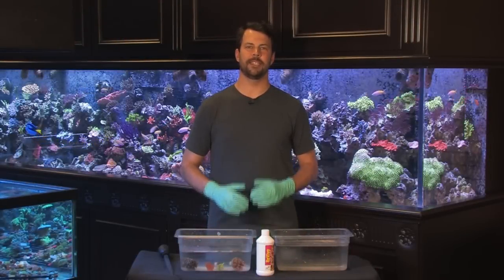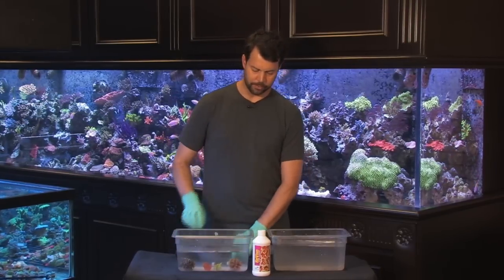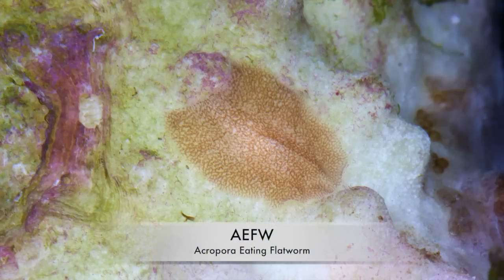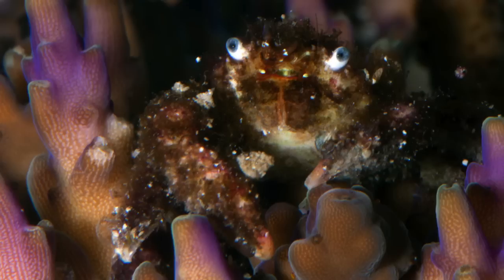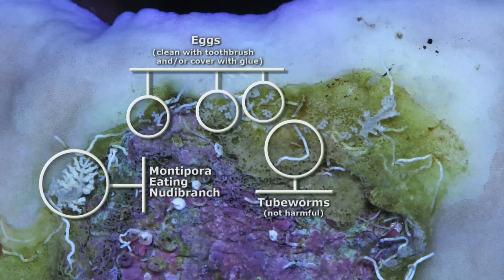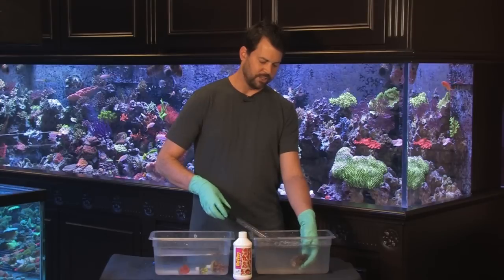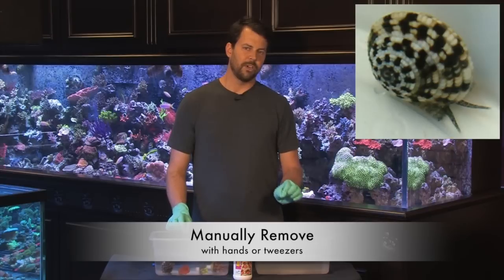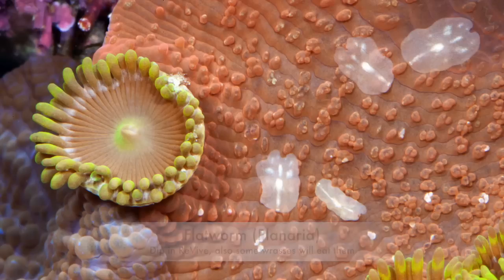Dip & Inspect Coral (Parasite Pics)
Dave demonstrates how we dip & inspect coral and zoos at Vivid Aquariums. Also included are close-up pics of parasites - red bugs, acropora eating flatworms, gorilla crab, montipora eating nudibranch, zoanthid eating nudibranch, sundial snail, asterina starfish, flatworms (planaria)

Note: Use a third container to put coral in after dipping. I didn't use third container during demonstration because the coral used in the demonstration part of the video weren't really infested.

Also, I forgot to mention zoa spiders in this video. Here's a link from CoralRX: